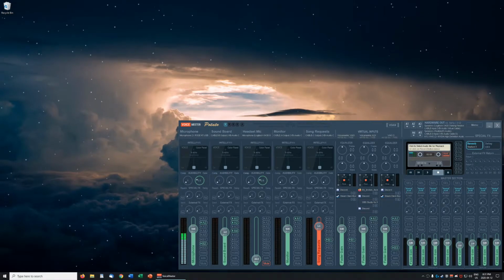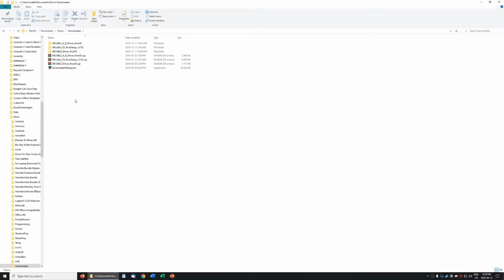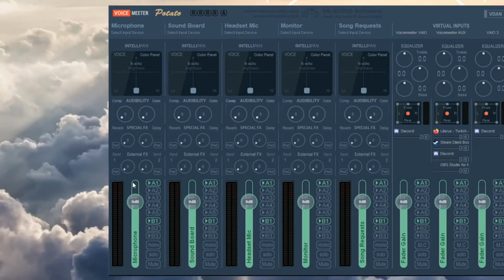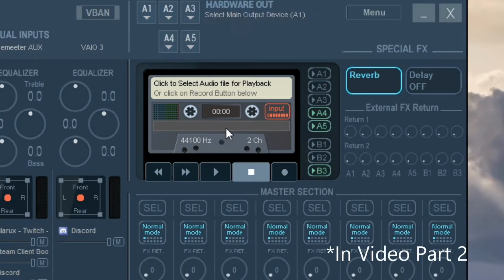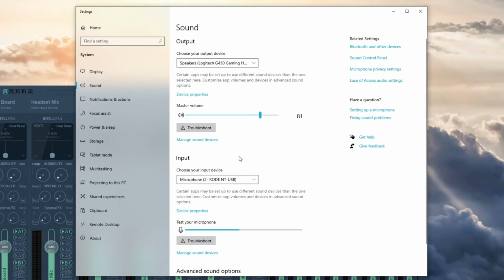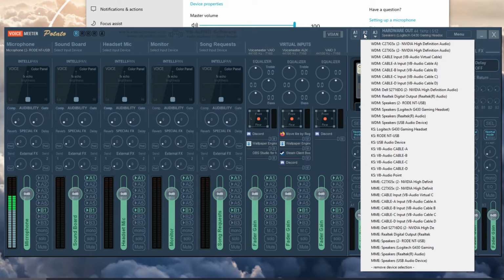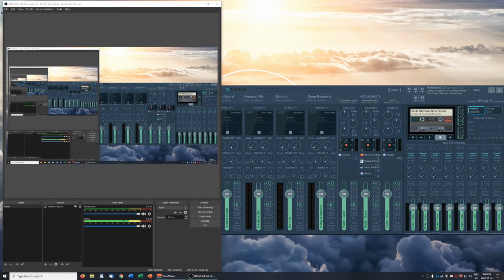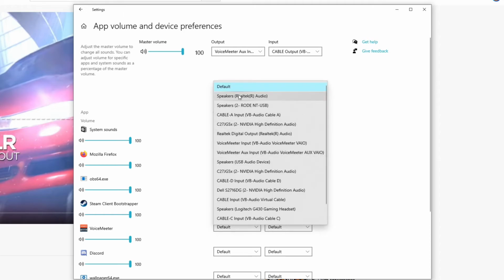Improve Your 1 PC Stream Audio Control [Win10] For Under $25 - Part 1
Hope this helped, part 2 coming out in 2 weeks.

Timestamps:
Installation: 1:53
Explanation: 3:12
Setup: 8:27

Also, I'm live right now!